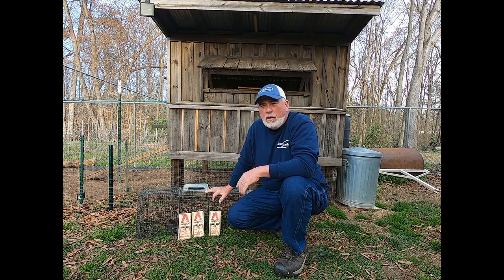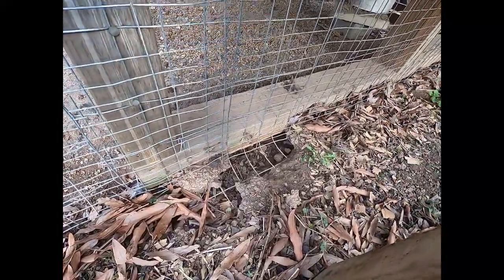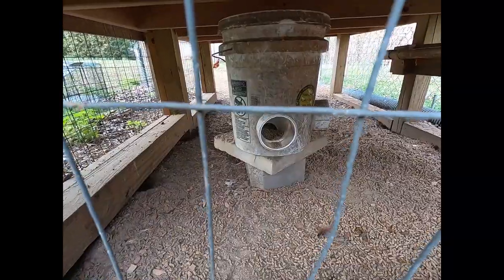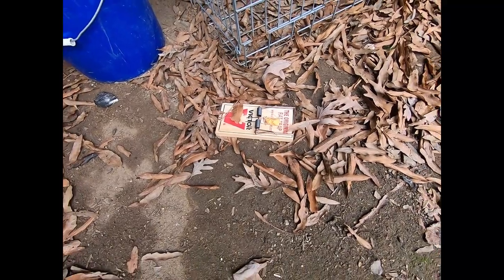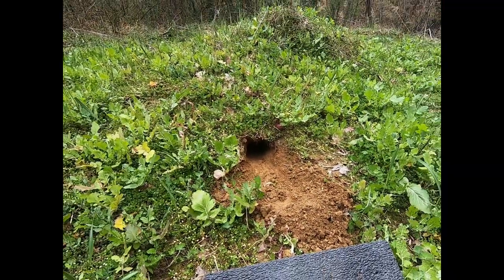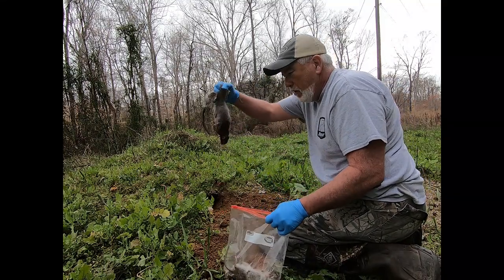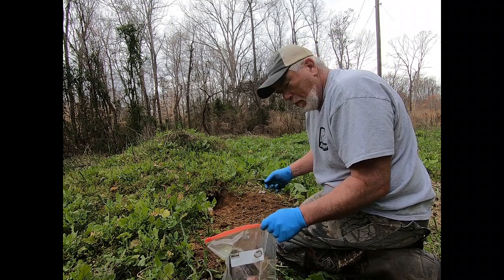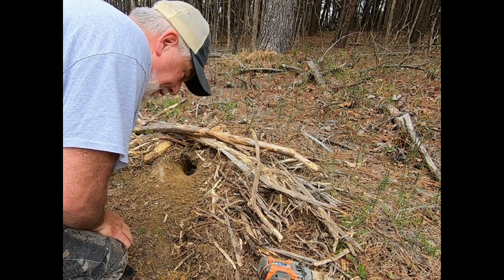Trapping Natural Bait For Clever Coyotes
Less than two weeks of trapping season left without a coyote. So I decided to Trap some natural bait for these smart coyotes.